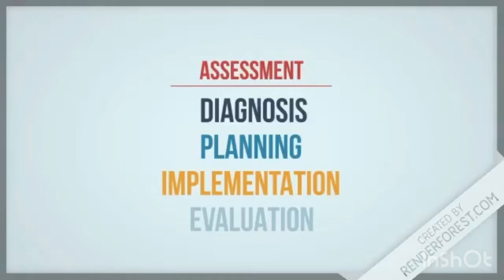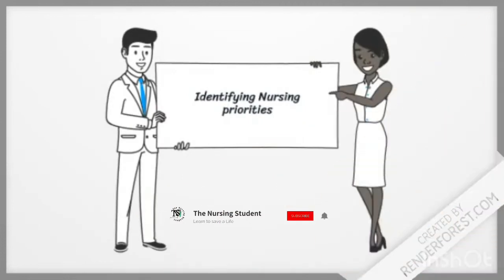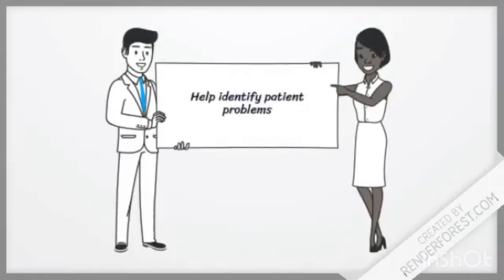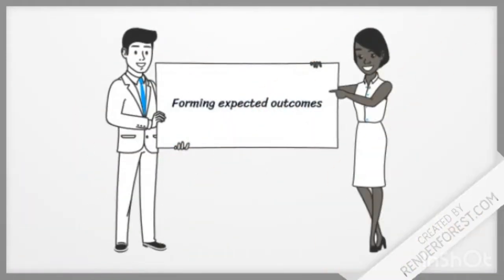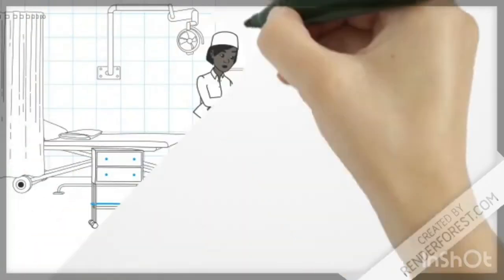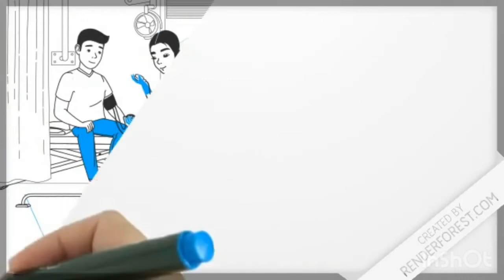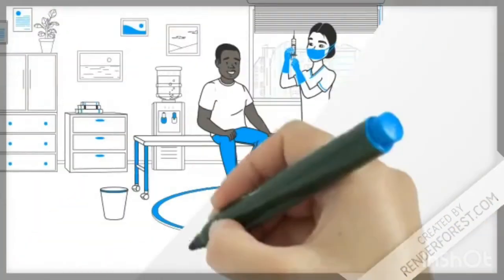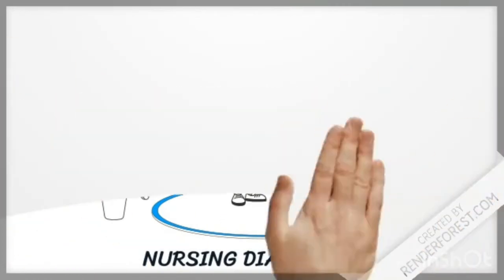Introduction to the Nursing Diagnosis 1